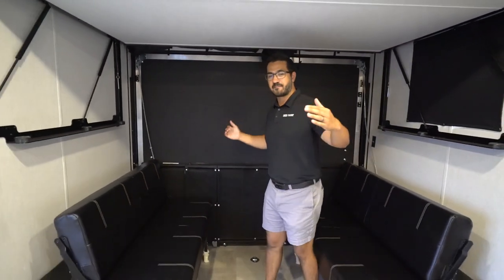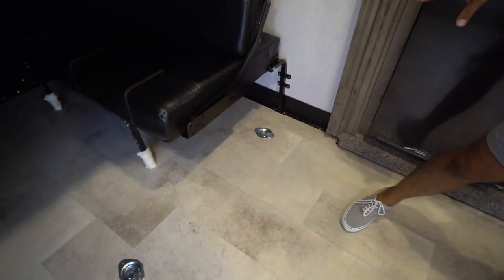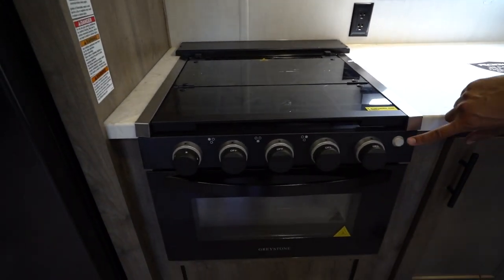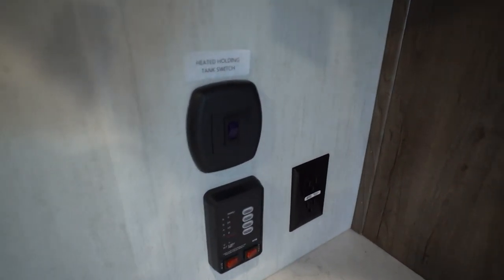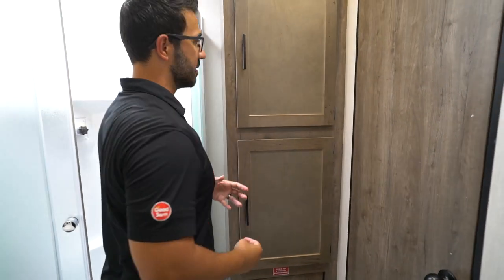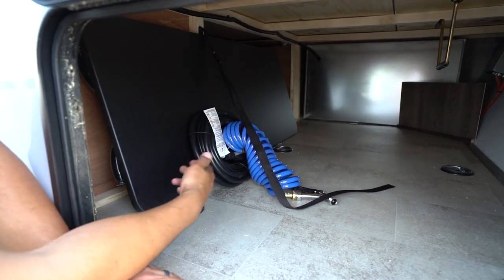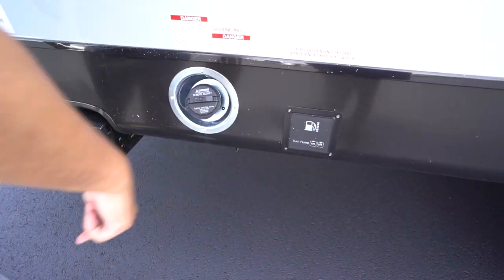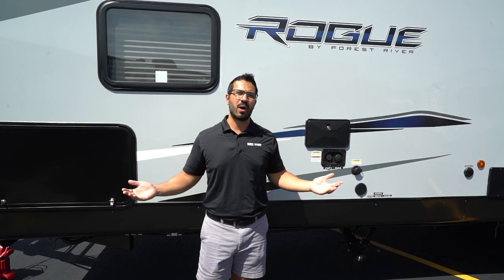2022 Forest River Rogue 26VKS | Toy Hauler - RV Review: Camping World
The 2022 Forest River Rogue 26VKS is a very spacious toy hauler with plenty of space for you extra vehicles. That and a fold down bed and seating area in the rear.  Plus your very own deck area make this a wonderfully open floor plan even without any extra gear.  Join Ian as he checks out all of the cool features included in this great unit.

0:00 - Introduction
0:24 - Interior Walkthrough
9:38 - Exterior Walkthrough